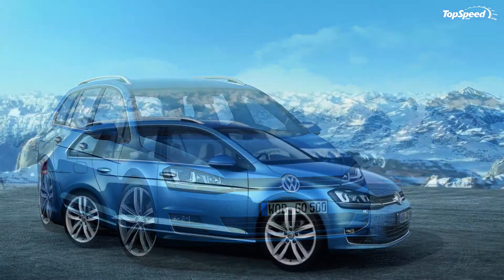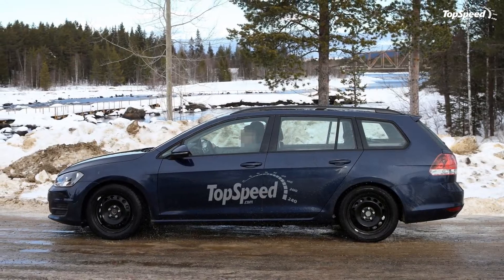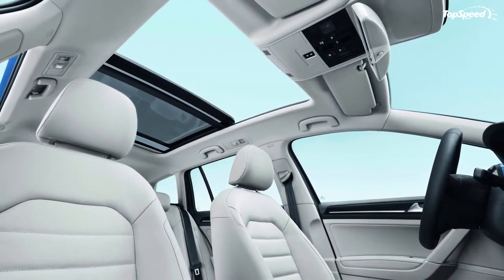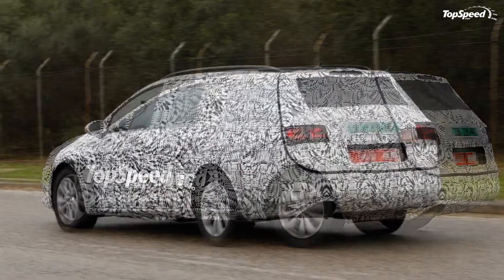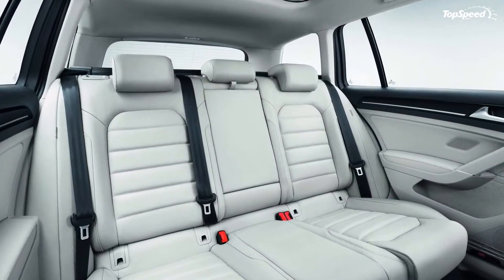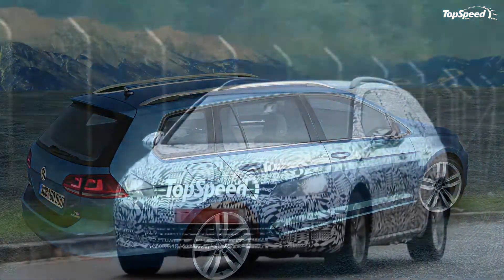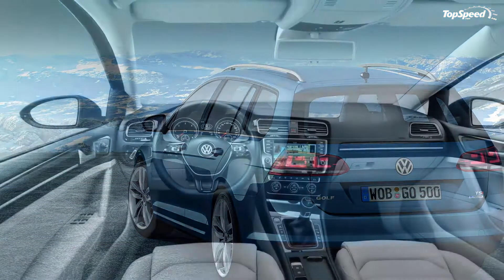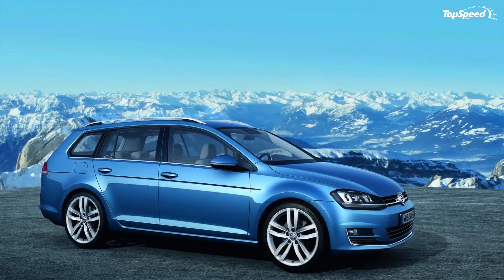2014 Volkswagen Golf VII Variant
We have already seen the standard Volkswagen Golf VII and now Volkswagen is further expanding the lineup with the addition of the new generation Golf Variant. The station wagon version is enjoying a great success on the European market so is no wonder why the seventh generation brings significant updates.
When compared to the model it replaces, the new Golf Variant is about 105 kg (232 lbs) lighter, but in the same time it has grown in sizes and offers increased cargo area.
Also, as a first for the station wagon model, the seventh generation Golf Variant is being offered in an extremely fuel-efficient TDI BlueMotion version that delivers a combined fuel consumption of just  3.3 l/100 km (71.3 mpg). All the other engines and transmissions have been carried over from the hatchback version.
Updated 03/05/2013: This review has been updated with the official details, images and specs.
Hit the jump to read more about the seventh generation Golf Variant.